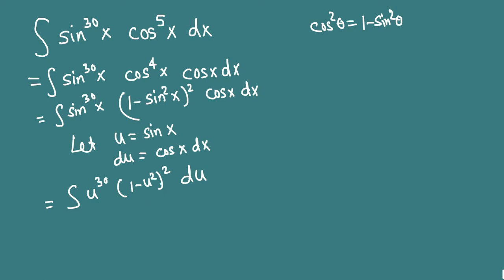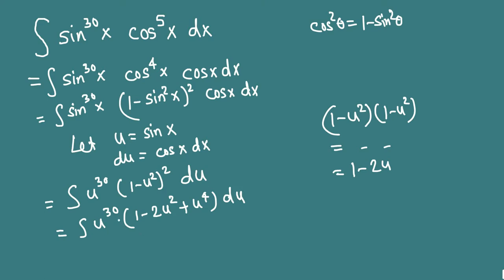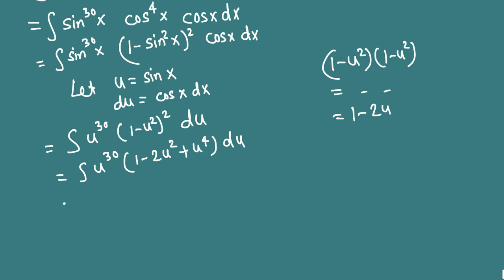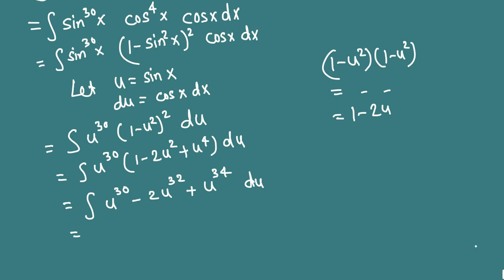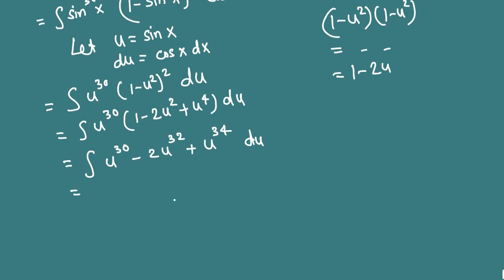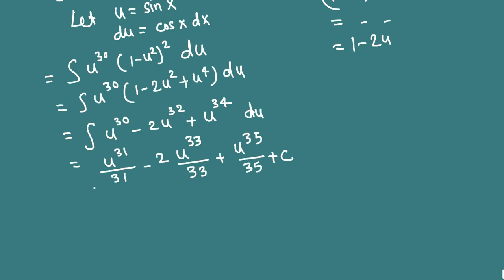Integration of sin^30 x cos^5 x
Trig integration